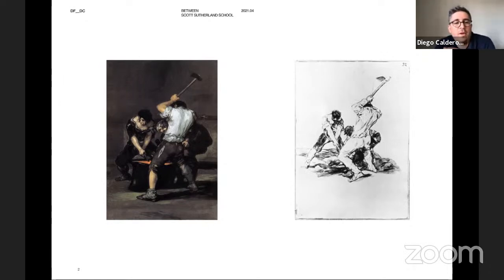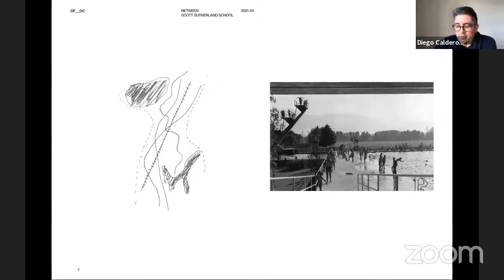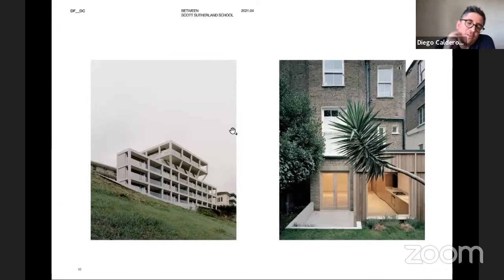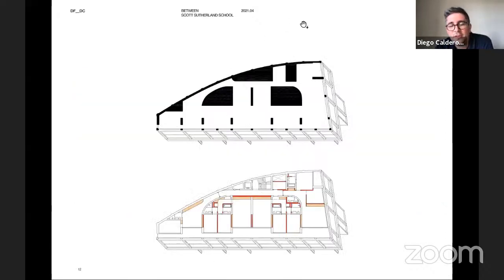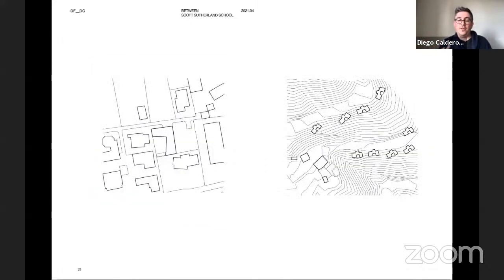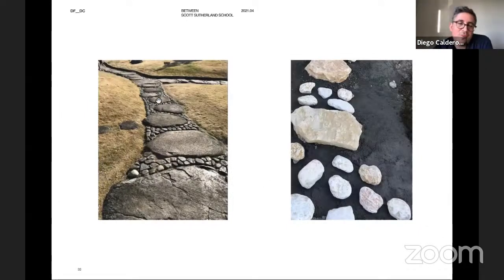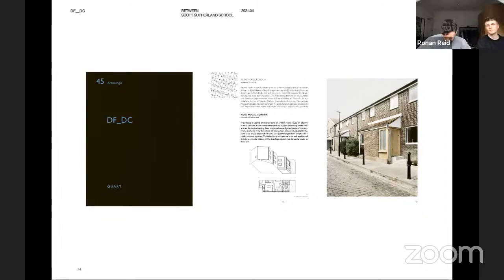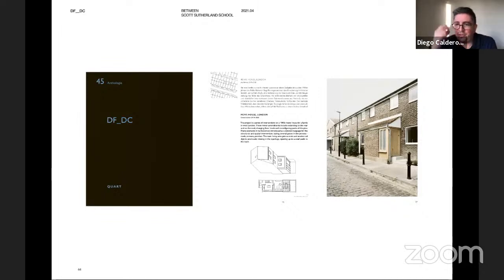5710 x DFDC